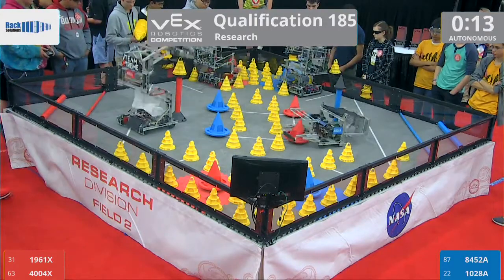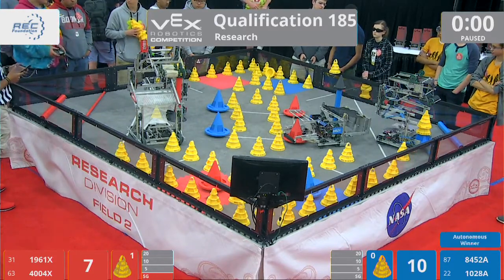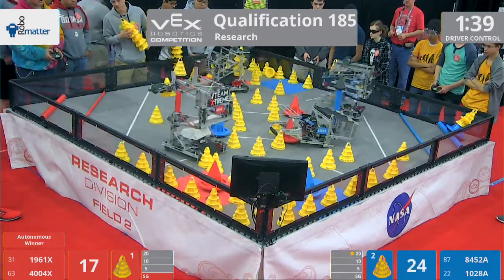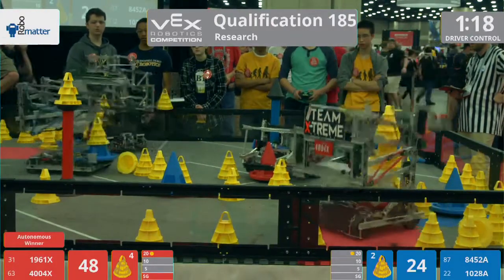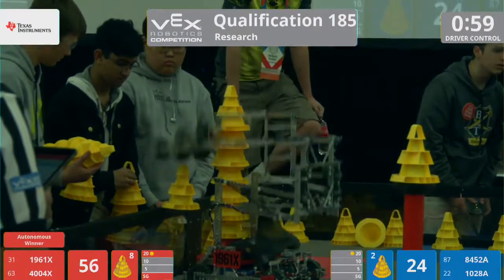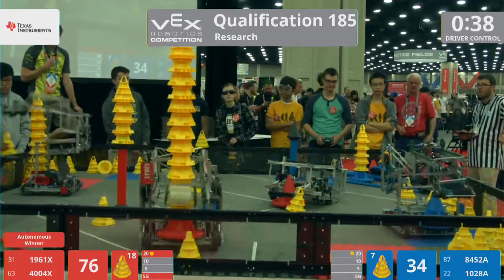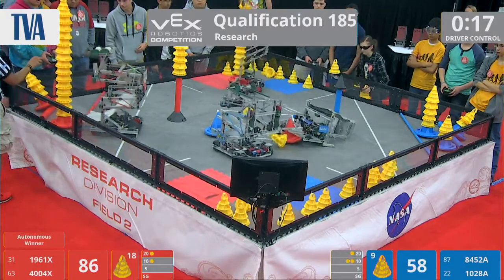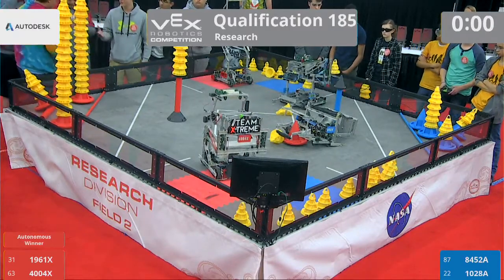2018 VRC Res Q185 - 1961X 4004X vs 8452A 1028A - 145 to 68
Red - Score 145:
1961X (SFHS Eaglebots X, South Forsyth High School, Cumming, Georgia, United States)

4004X (X-treme, Boone-Apache TSA, Apache, Oklahoma, United States)

Blue - Score 68:
8452A (Stripped Gears, BASIS Peoria, Peoria, Arizona, United States)

1028A (Null and Void, Brownell Talbot School, Omaha, Nebraska, United States)